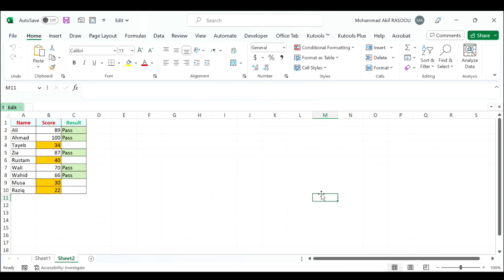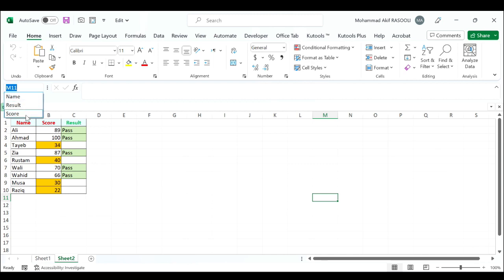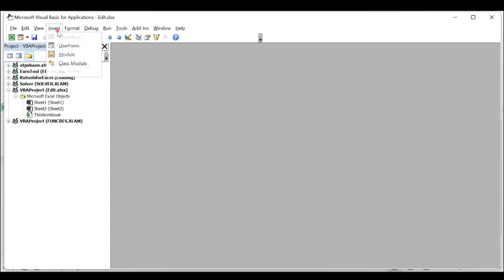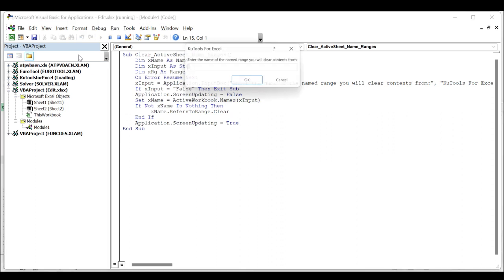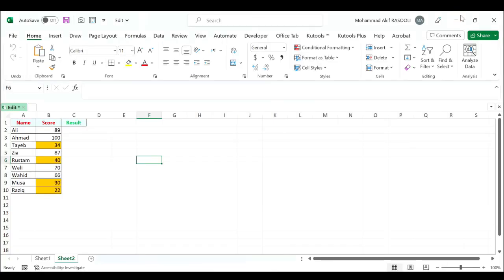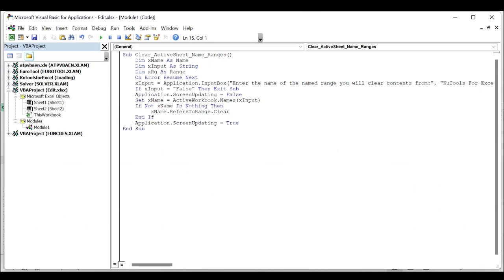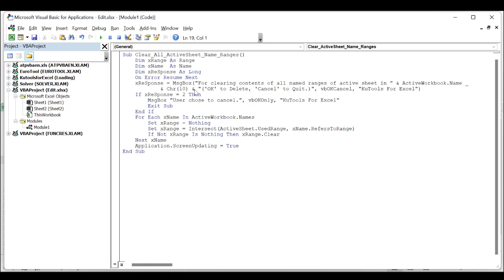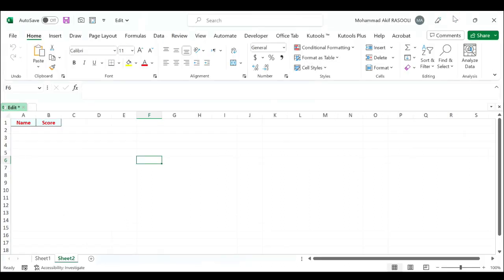Clear Contents Of Named Range With VBA Code